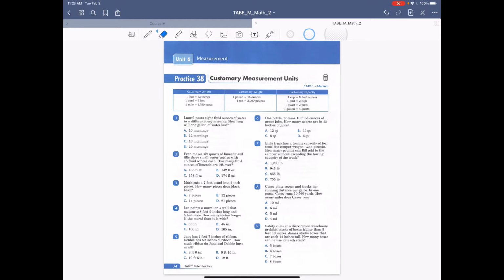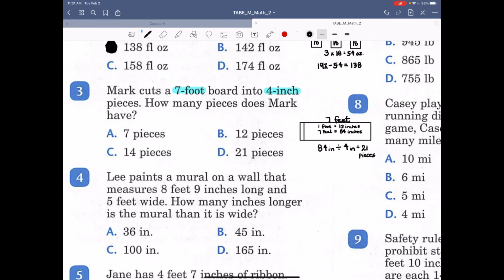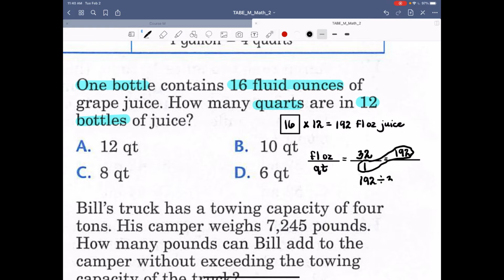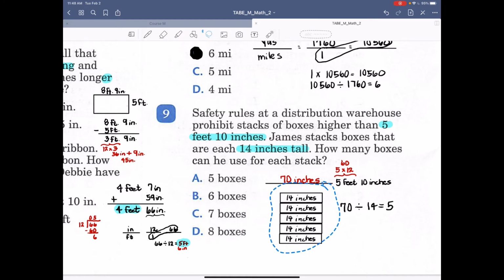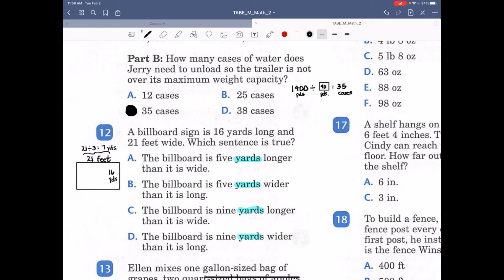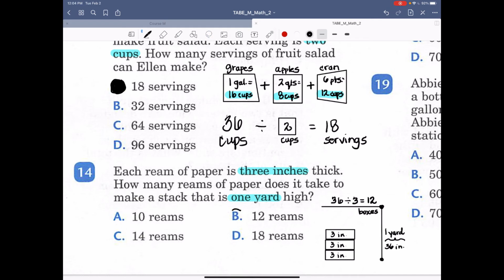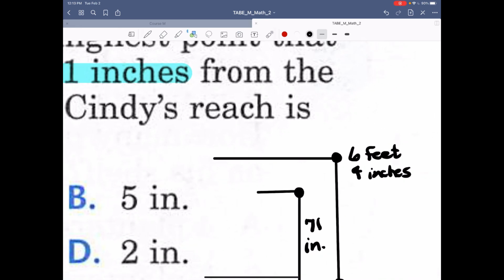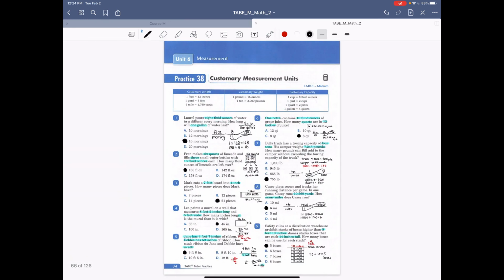Practice 38: Customary Measurement